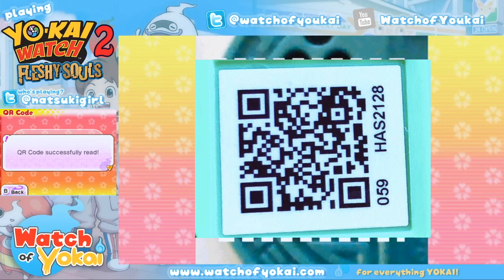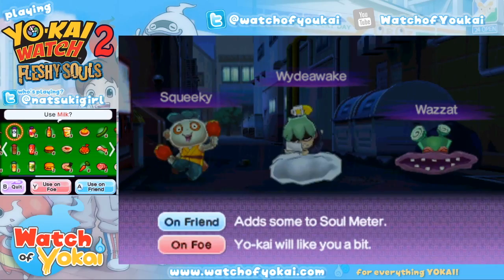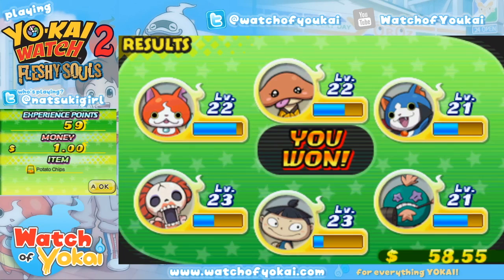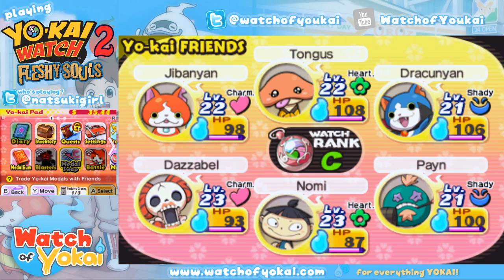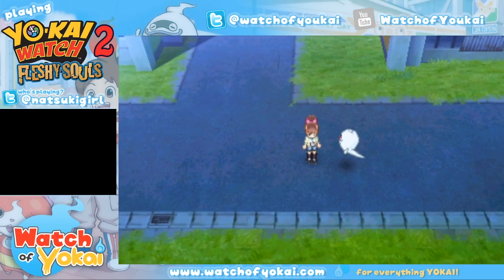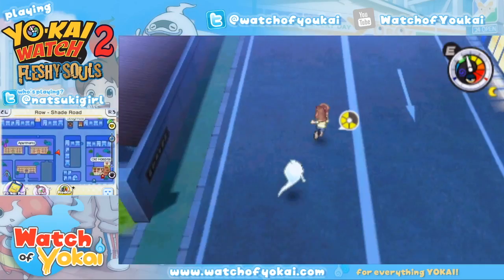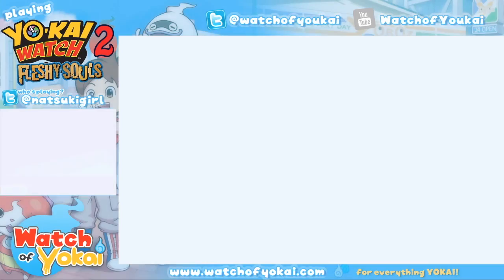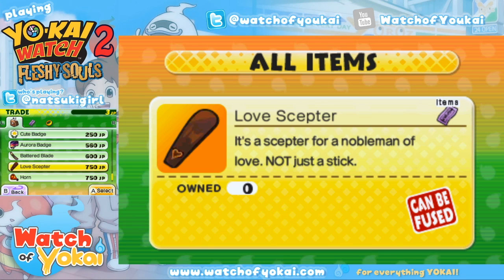Yo-Kai Watch 2 Tips - Befriending Thornyan, Baddinyan, Toiletta and Foiletta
Tips for Yo-kai Watch 2 Bony Spirits and Fleshy Souls

Tips on the videos:

★ Hovernyan QR Code + Location
★ Befriend Thornyan and Baddinyan
★ Medal Swap Tips
★ Befriending Toiletta and Foiletta

👉 Join WoY Hangout & Talk Yokai!

🌟 Check out AbdallahSmash026's Yo-Kai Watch Walkthrough Gameplay Guides on this channel